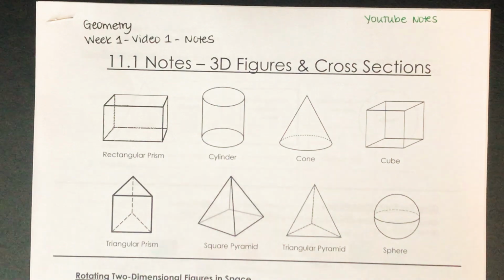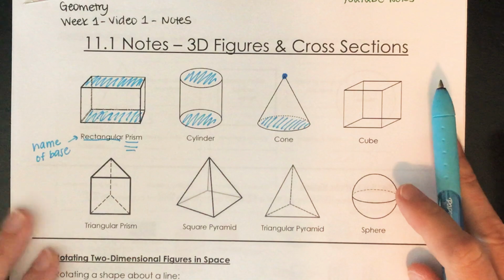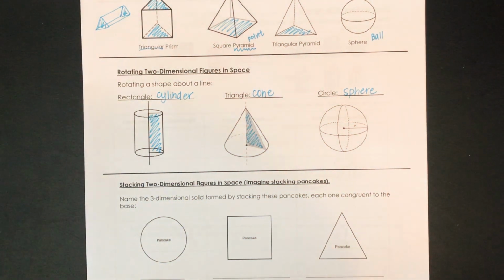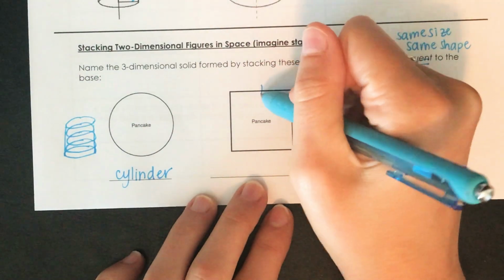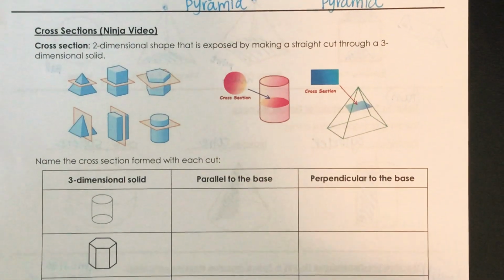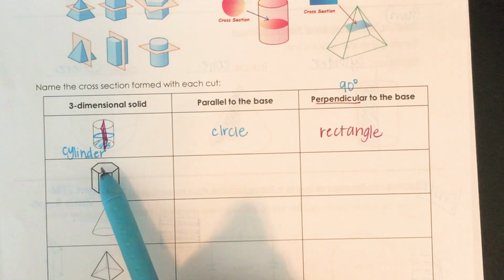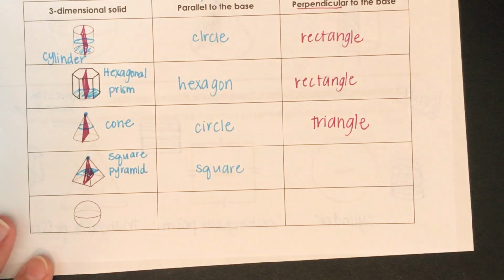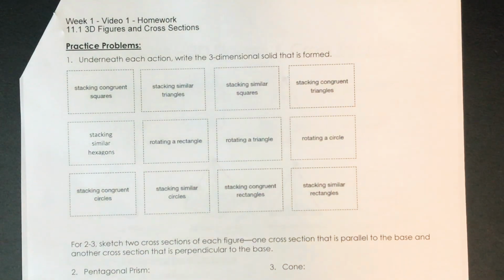Geometry 3D Figures and Cross Sections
Geometry: Week 1 - Video 1 - Notes
3D Figures and Cross Sections Notes